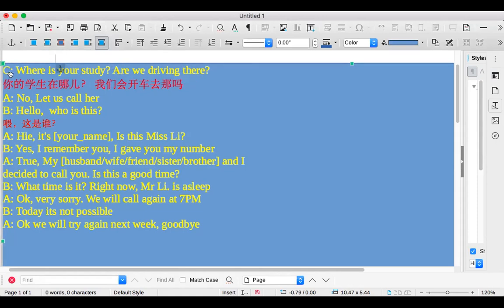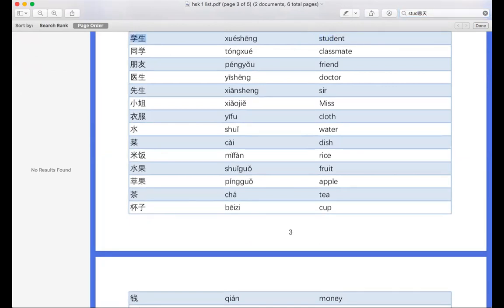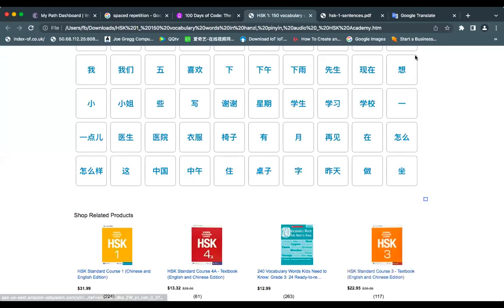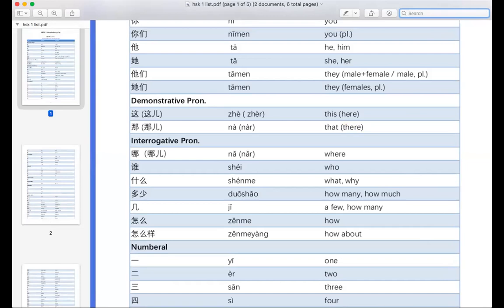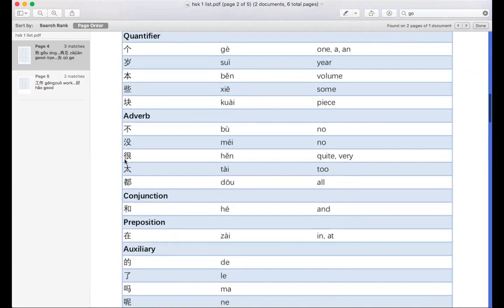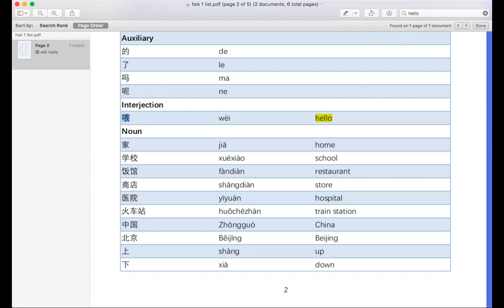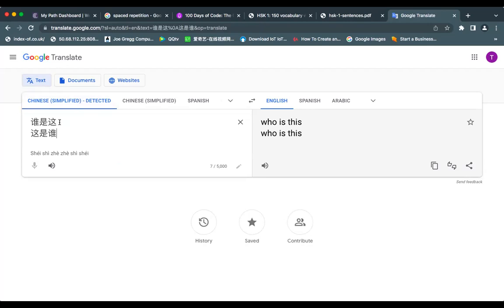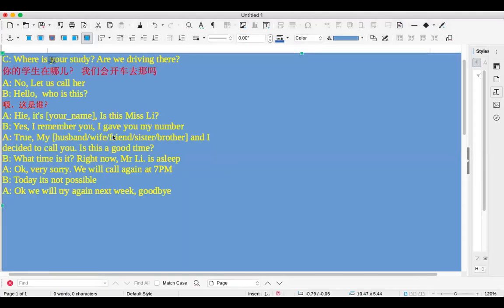Fourth Lecture: Advice on How to Build Chinese Phrases From Your Vocabulary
You have got the words, You mastered the HSK wordlist. But you can't seem to say anything that makes sense. Here is one tip that will get you clinging phrases without the falling for the temptation on using google.

This video is a part of video series I am making in an effort to help those who are new to the Chinese congregation or those keen on holding basic dialogue to make friends with the Chinese.

The course assumes that you have some familiarity with some Chinese words from the HSK 1 list

Live practice sessions are held every Saturday via Zoom.

Bienvenido a este método único de enseñar chino elemental. Welcome to this unique method of teaching elementary Chinese. Las lecciones son para principiantes / lecciones básicas de chino. The lessons are beginner level/basic chinese lessons.

Las conferencias se realizan en vivo de manera simultánea principalmente en español e inglés (y en ocasiones en shona). Si habla inglés o español, lo cubrimos. If you speak either English or Spanish we got you covered. Access the full Chinese character course on Udemy using this url It's Fun, Effective Lessons with a 5-Star Tutor. Take Your Chinese to the Next Level in Hours Si habla inglés o español, lo cubrimos. Accede al curso completo de caracteres chinos en Udemy usando esta url Son lecciones divertidas y efectivas con un tutor de 5 estrellas. Lleve su chino al siguiente nivel en horas.